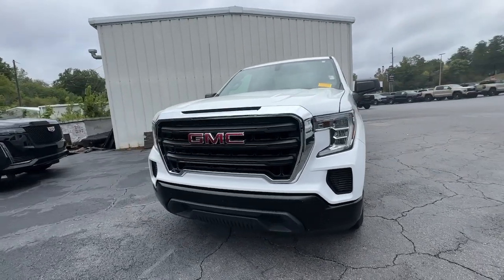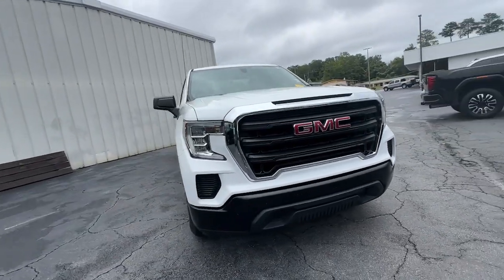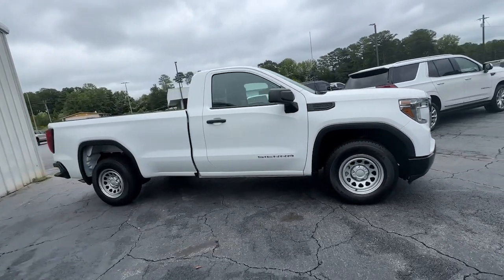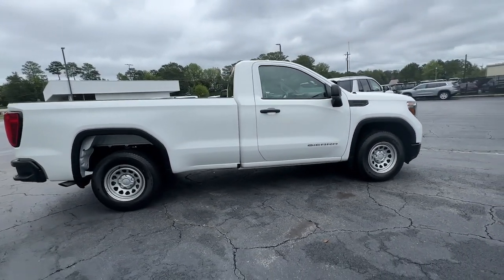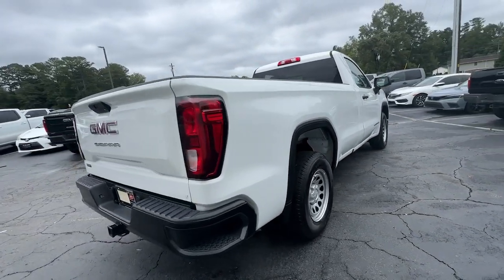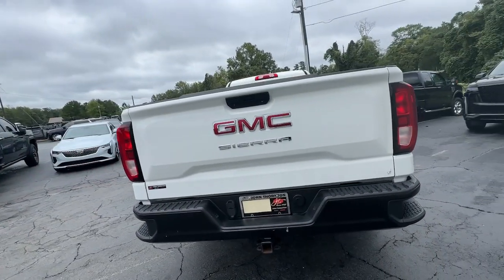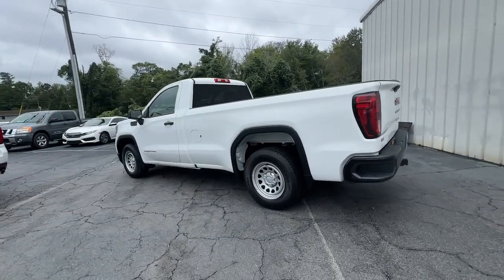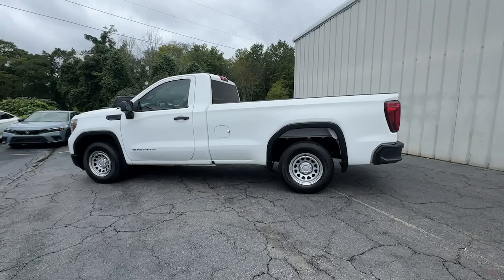2019 GMC Sierra_1500 Base Franklin, Atlanta, Marietta, Newnan GA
Pre-Owned 2019 GMC Sierra_1500 Base available at John Thornton Cadillac Buick GMC located in 1492 N Park Street, Carrollton, GA, 30117.

Here is a wonderful   2019  GMC Sierra.  Take every journey in stride in this capable, well-equipped Sierra. Whether you're towing, hauling, or managing the everyday demands of your busy life, you can count on this brawny, full-size pickup to get the job done right. The following are some of this vehicles highlighted options: Apple Carplay®/Android Auto®, Satellite Radio, Premium Sound System, Back-Up Camera, Electronic Stability Control, Intermittent Wipers, Traction Control, Passenger Vanity Mirror, Tire Pressure Monitoring System, Vinyl Seats. Stop dreaming and start living; this handsome Sierra won't last long. Our team will give you an outstanding test drive experience. Stop in today!